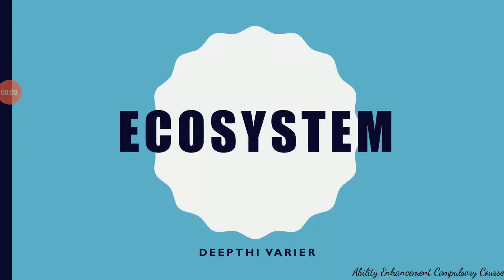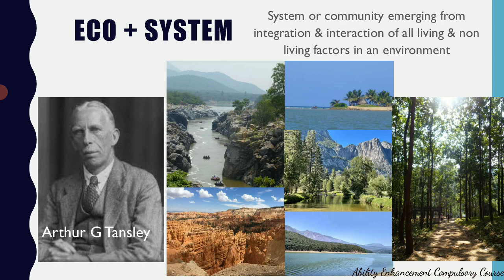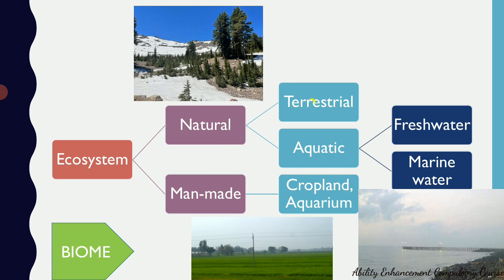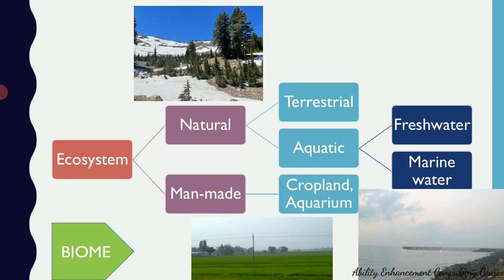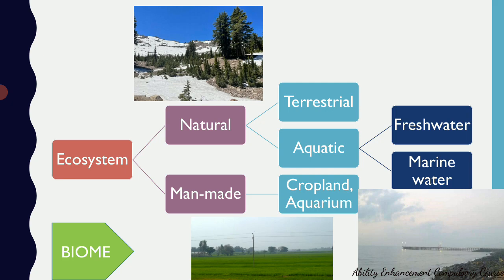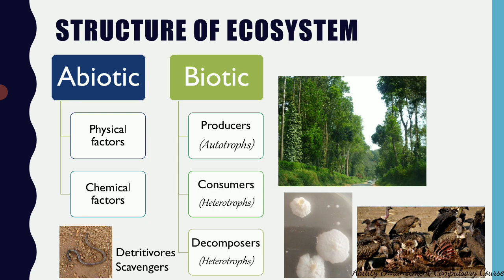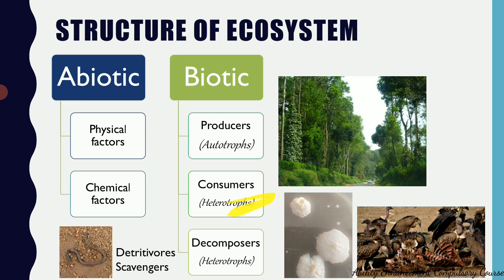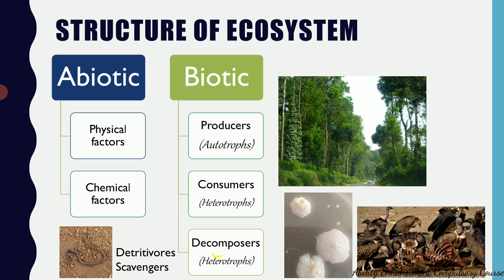Ecosystem | Structure and Function | EVS | Environmental Studies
Welcome to @microbiologyDV

Learn the basics of ecosystem through this video. Detailed description of the components of ecosystem and their role is explained here.

Ecosystem is the second unit in AECC paper 'Environmental Studies' of NEP Curriculum in Bangalore University and other universities of Karnataka. This is also useful for students preparing for NET exam.